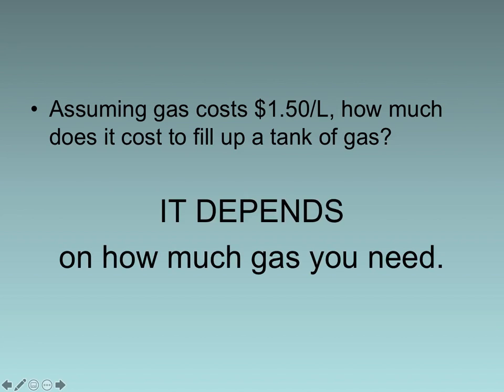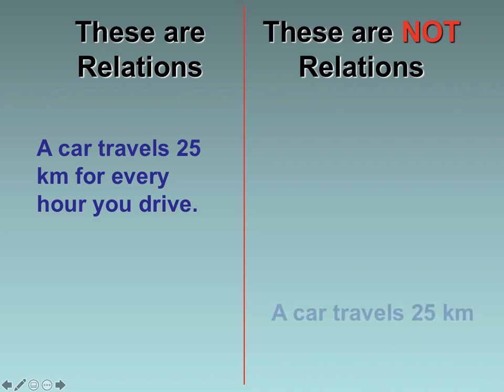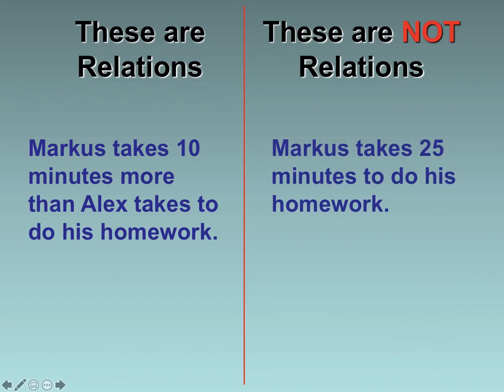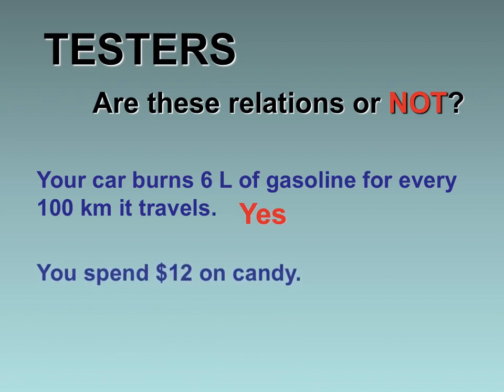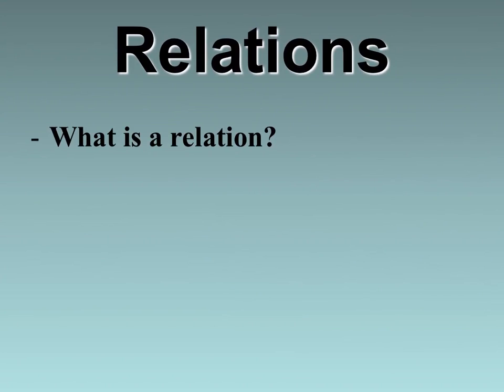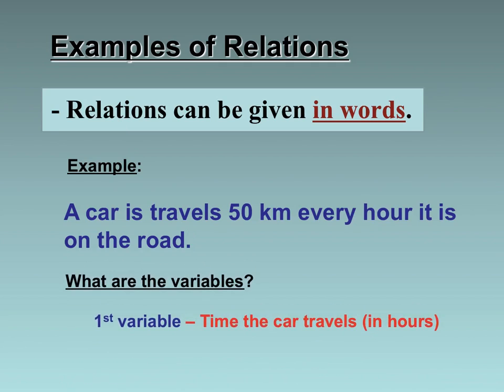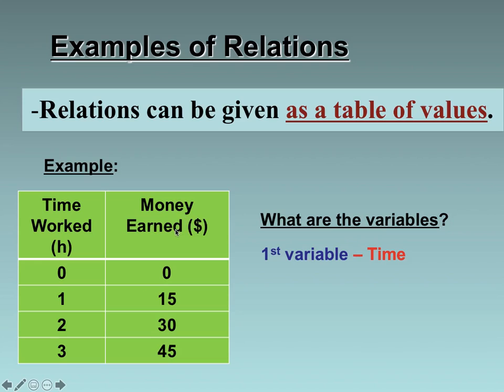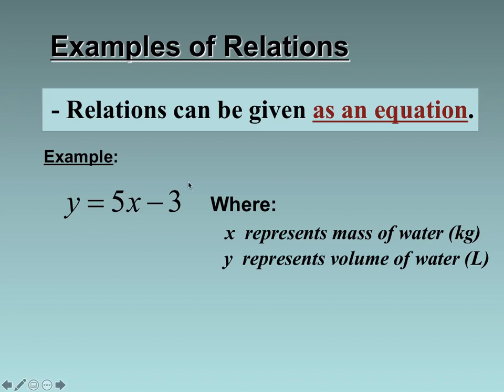Relations between two variables